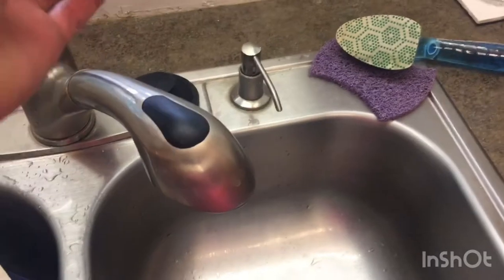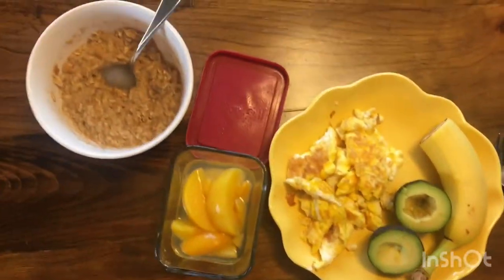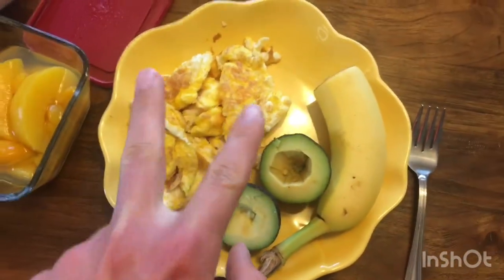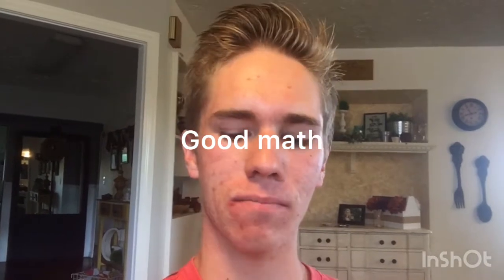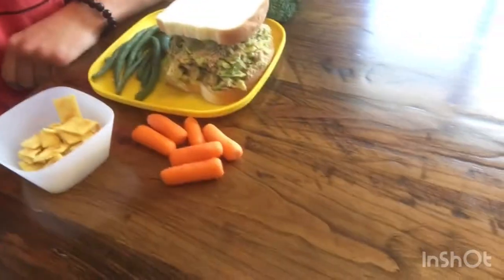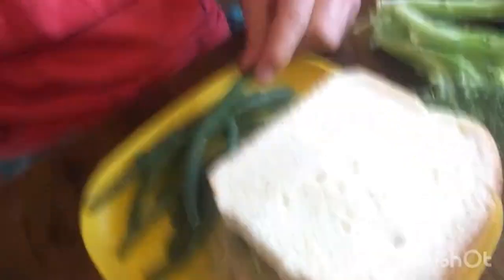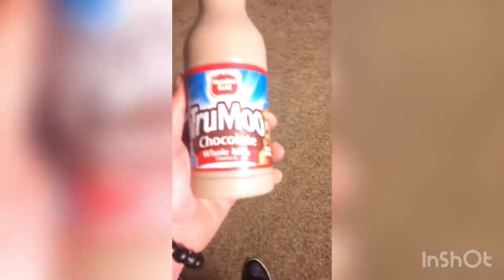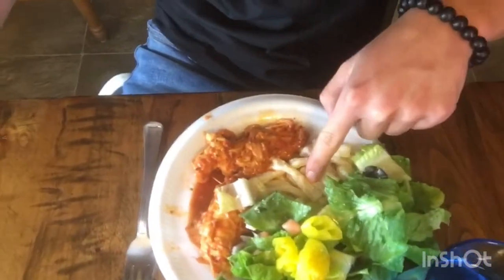How to have a healthy balanced diet without stressing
Here is my daily food intake